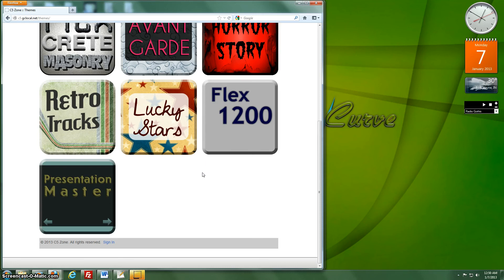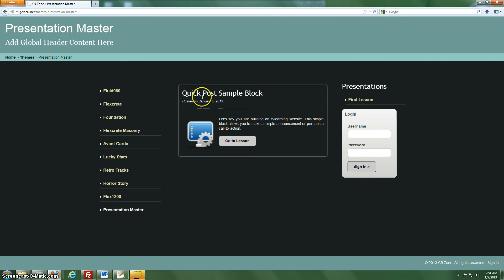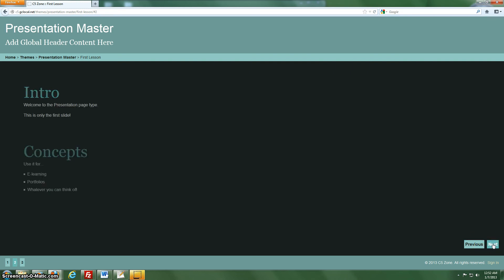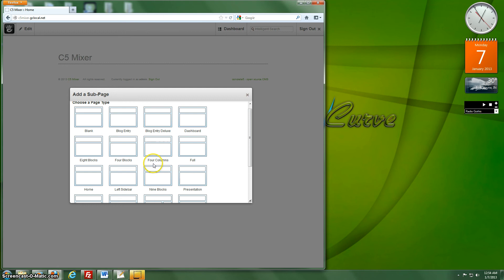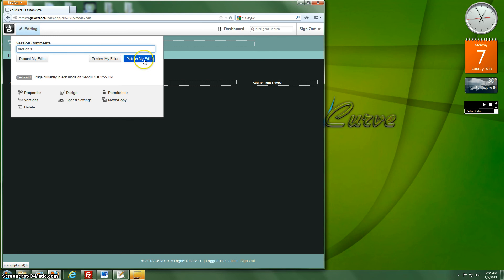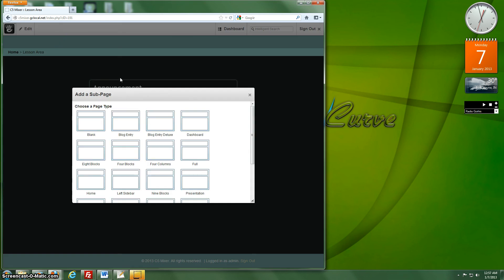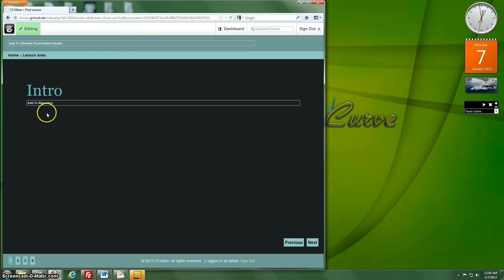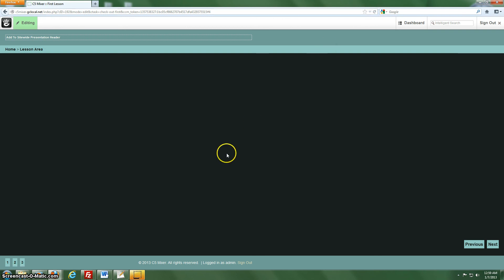Presentation Master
Tutorial video for presentation master theme for Concrete5 CMS.